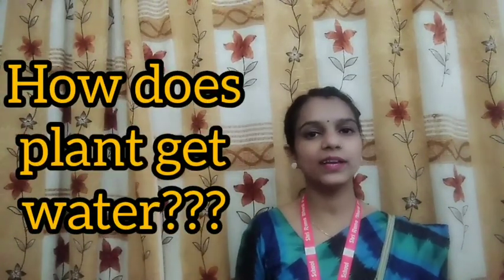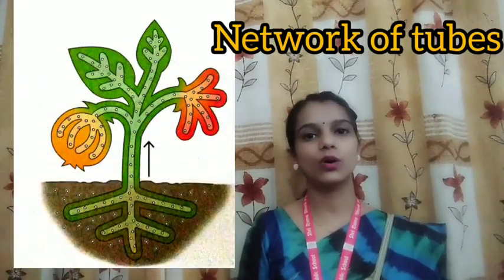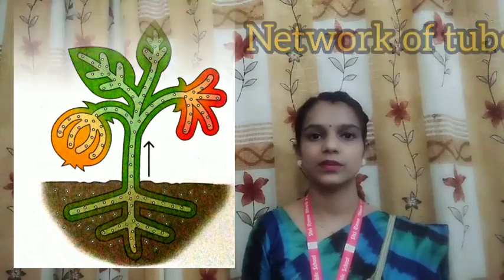4th - Science - 29.04.2020 (Part 2 ) - Requirements for Photosynthesis